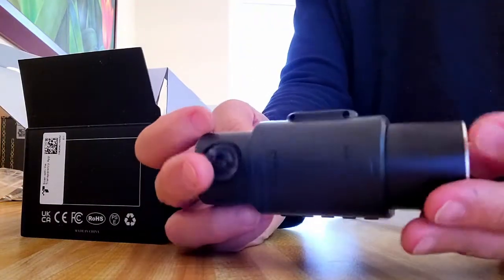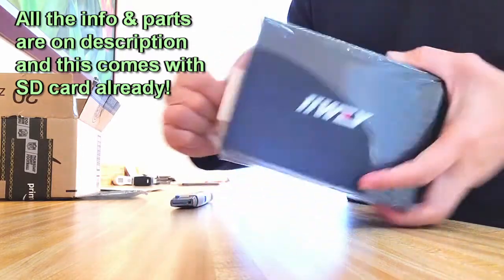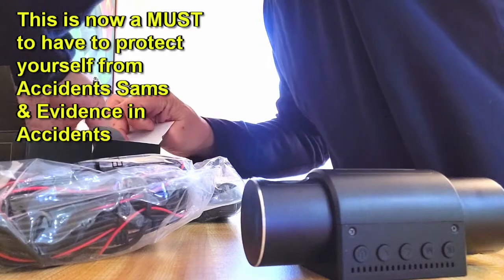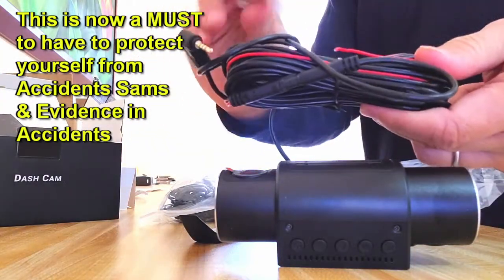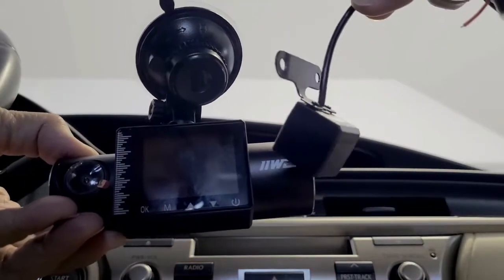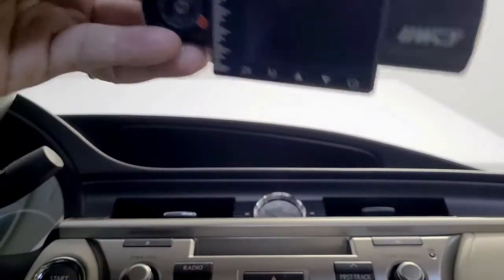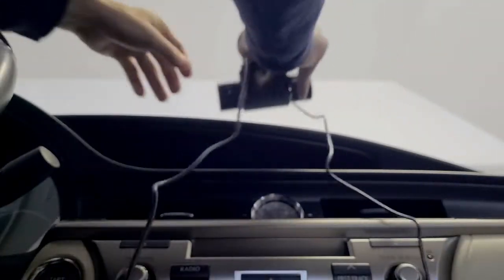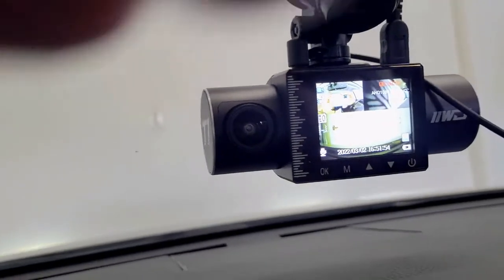iiwey 3 Channel Camera Dash Cam Setup and Hack Installation, Rear View Camera Installation Hack.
iiwey 3 Channel Camera Dash Cam Setup and Hack Installation. this IIWEY 3 camera dash camera comes with SD card already. so it's all set to go, the set up was pretty interesting. I did not want to install rear view Dash Camera on my license plate so i did a Rear view camera installation hack.

Rear View Dash Camera Hack Installation at 6:45  no license plate installation.

no affliated marketing. just hit that THANKS Heart button and buy me a cup of coffee

iiwey Dash Cam Front Rear and Inside 1080P Three Channels with IR Night Vision Car Camera SD Card Included Dashboard Camera Dashcam for Cars HDR Motion Detection and G-Sensor for Car, Taxi, Uber

I used this for the Rear view Mirror Hack.
Dash Cam Suction Cup Mount Compatible with Crosstour, APEMAN, YI 2.7", Z-Edge Z3 3" and Most Other Dash Cam with 16 Different Points, 3 x Glue Double Sided Adhesive Tapes, 3 Wipes(Dry and Wet)  The dashcam mount Compatible with Byakov, YI 2.7", YI Nightscape, Rexing V1, APEMAN, Roav, Old Shark Dash Cam，Anker dash cam etc. Not compatible Garmin Dash Cam.